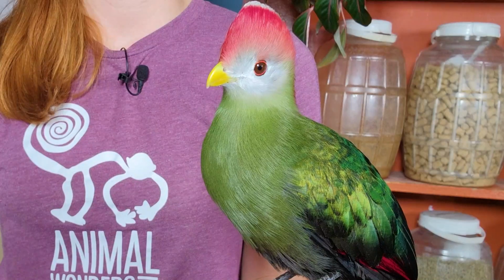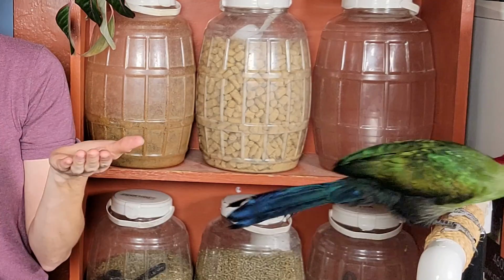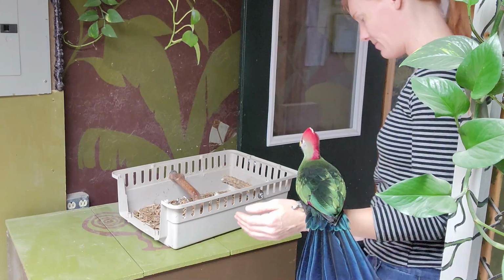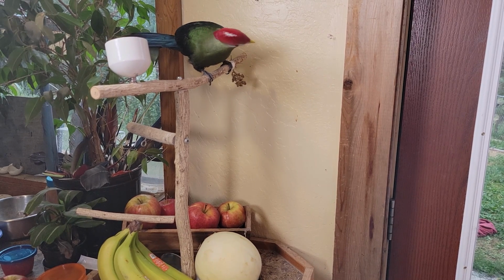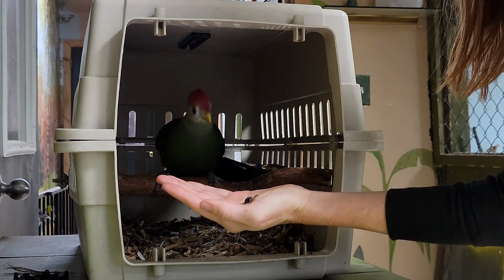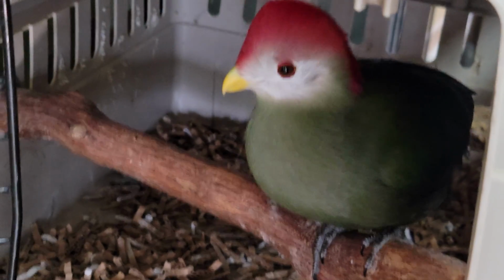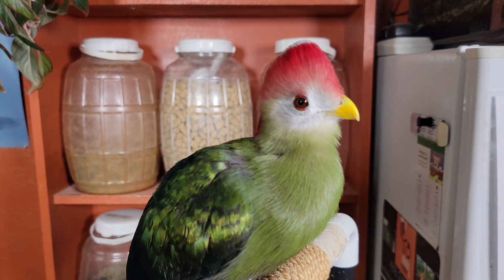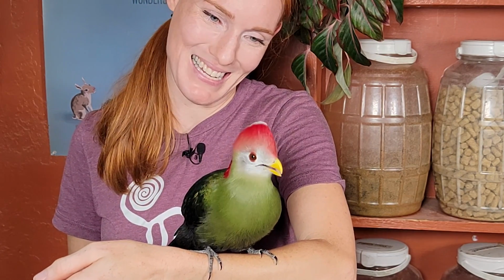Turaco Crate Training for Shows!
Sunny the red crested turaco is training for public presentations! She has a lot to learn before she can take her talents on the road, but with her bright and curious personality we're all enjoying the journey to success. One crucial step is learning to enjoy her travel crate. Watch her progress with her training and we hope you enjoy her as much as we do!

Conor Halinski
Graham Johnston
Ricky Grant
Kamiflage
Andy Haggith
Christopher Eric Anders
Kristin Winchester
Lisa KC
Melissa Ponce
The Furies
Roger Heyna
David Richards
Thomas V Lohmeier
Matt Horrell
Jeremy F.
TeraTigerStudio
JESSICA R SULLIVAN
TheKerBear
m easton
Ville Jäppinen
Sara Lauter
James Pellosma
Donald Eckels
Eichhörnchenversteher
Lucka Kelbl
Riley Oosting
Christina Thompson
Eileen Stone
Francis Peterson
Tori Zecchini
John Brimley
Cheryl Rockett

If you'd like your name here or featured at the end of an episode, you can become a sponsor